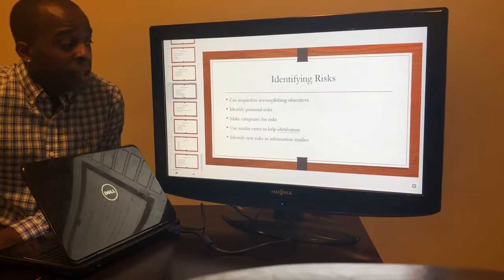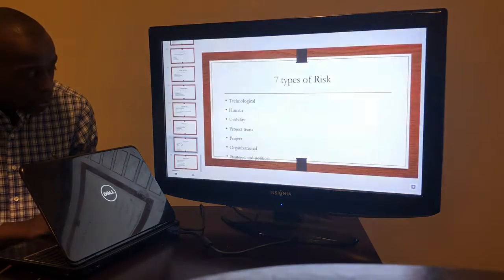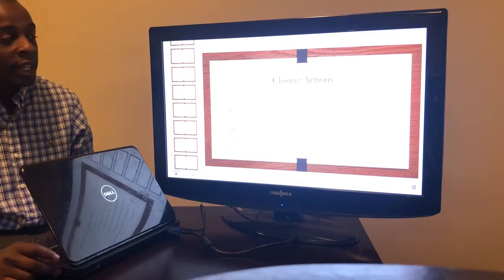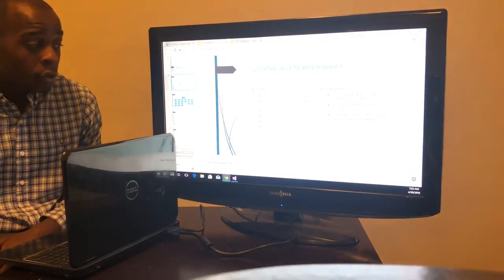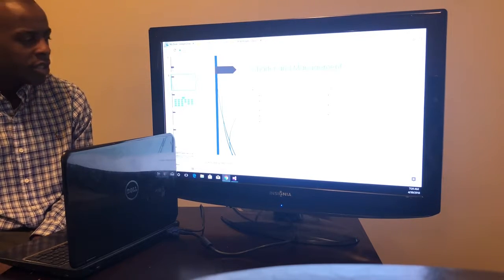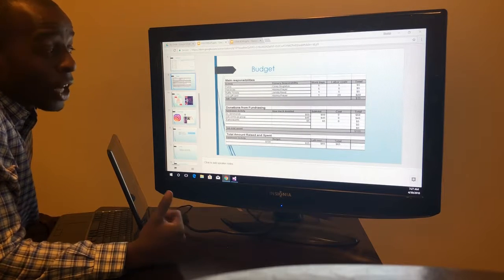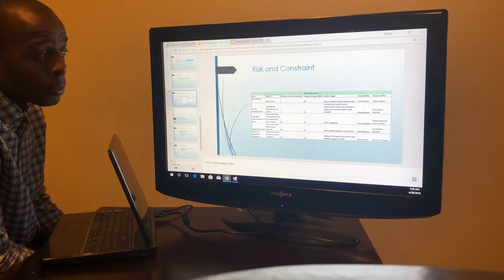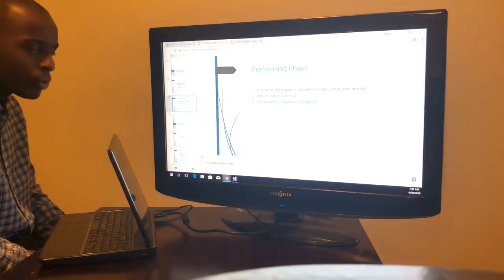CISM 4200 PART 2